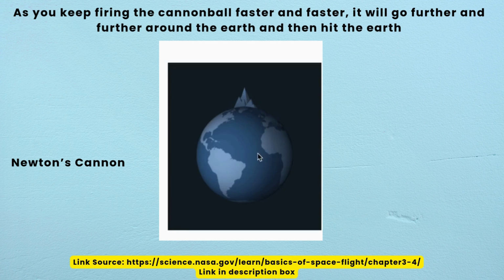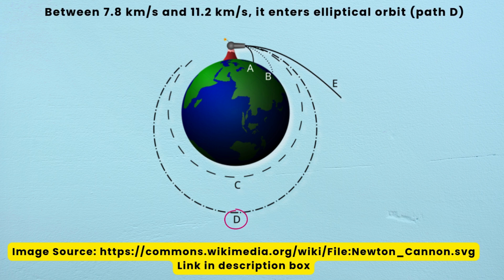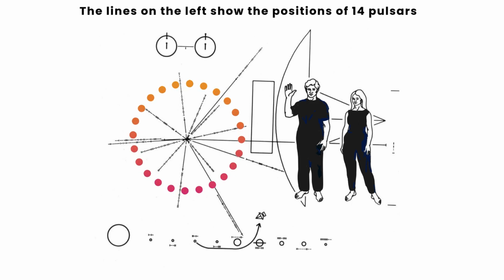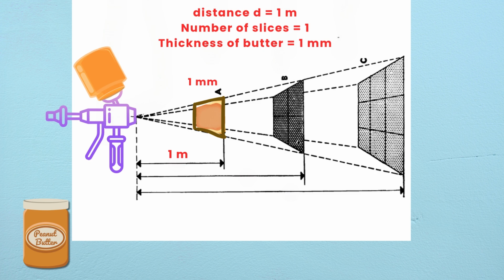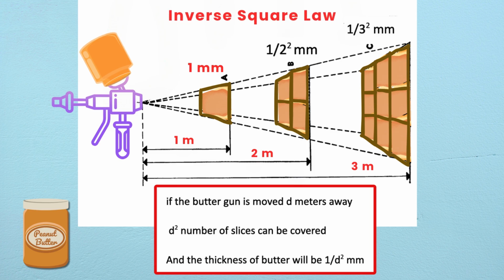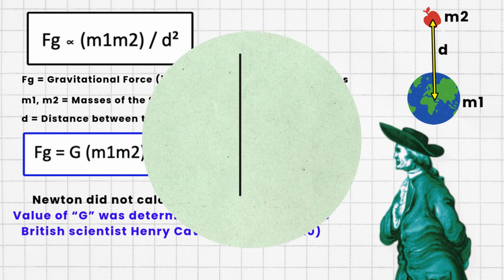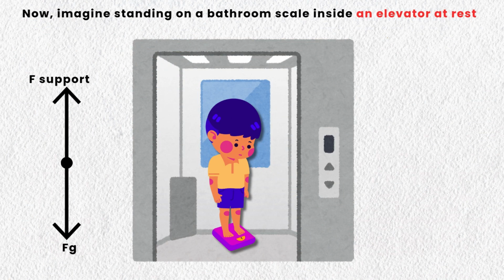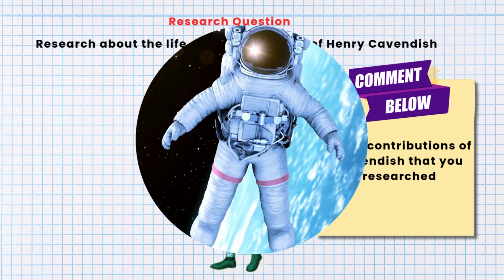Orbital & Escape Velocity, Inverse Square Law, Newton’s Universal Law of Gravitation, Weightlessness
🌟 Curious about what keeps satellites in orbit or why astronauts seem to float like magic in space? 🚀

Join Atom in this fun and educational science video as we dive into the fascinating world of physics! Learn about orbital velocity, escape velocity, the Inverse Square Law, Newton’s Universal Law of Gravitation, and the truth behind weightlessness.

Perfect for students, educators, and families, this video breaks down complex concepts with relatable examples like Newton’s Cannon, peanut butter guns, and even drop tower rides.

🔬 Discover how gravity works, why escape velocity is crucial for space missions like Pioneer 10, and how astronauts experience free fall on the International Space Station. Get ready for an adventure packed with physics insights, real-life examples, and scientific fun!

🎥 Key Highlights:
Newton’s Cannon: How satellites achieve orbital velocity.
Escape Velocity: Breaking free from gravity’s pull.
Pioneer 10's Journey: The spacecraft that escaped the solar system.
Inverse Square Law: Why gravity weakens with distance.
Weightlessness Explained: From amusement park rides to astronauts in space.

🧠 Don’t forget to challenge yourself with the thought-provoking quiz questions and a special research task on Henry Cavendish!

🎉 Let’s explore the universe together! See you in the next science adventure! 🌌